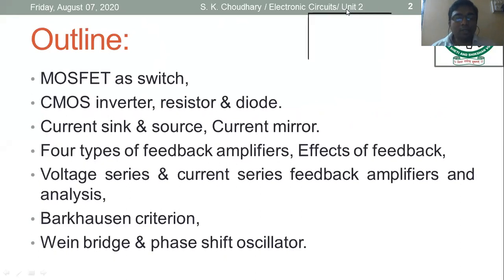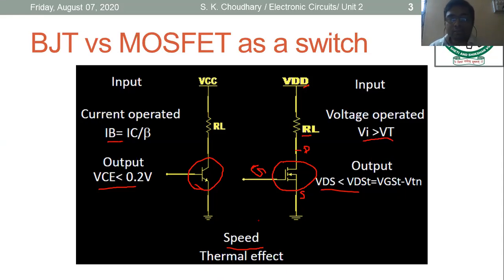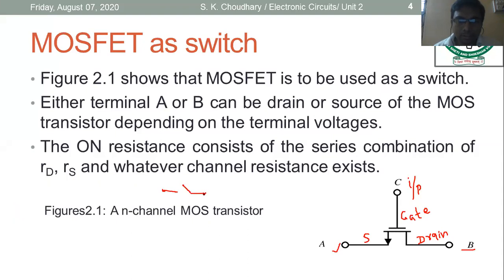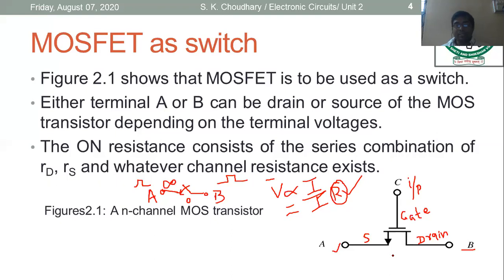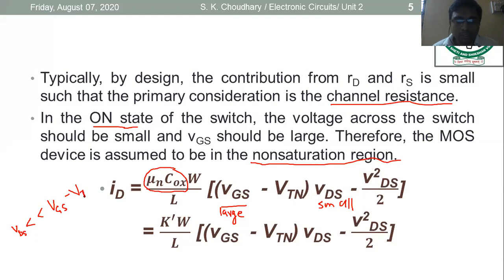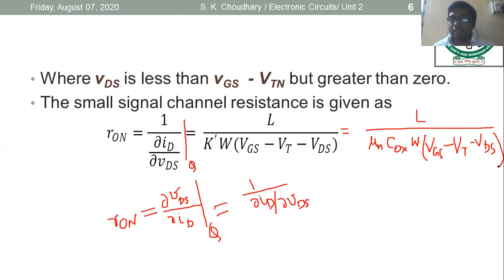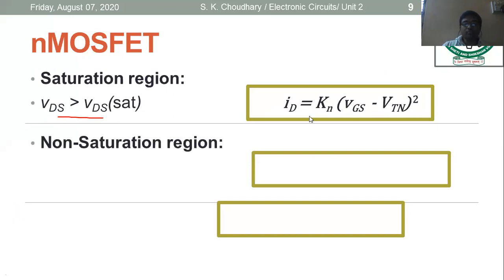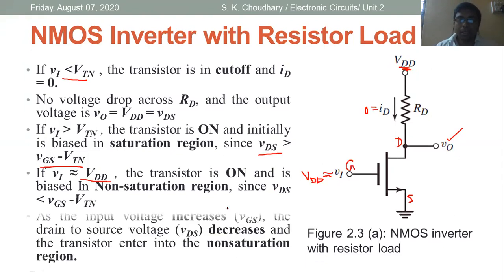Electronic Circuits Lecture 15